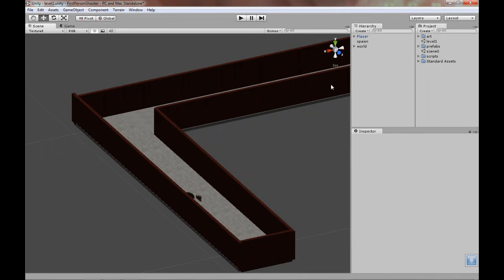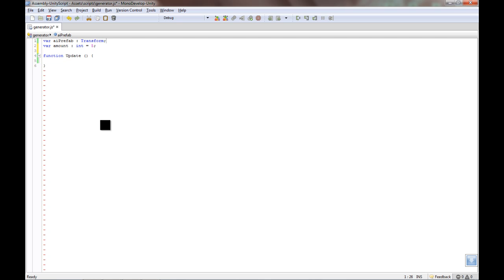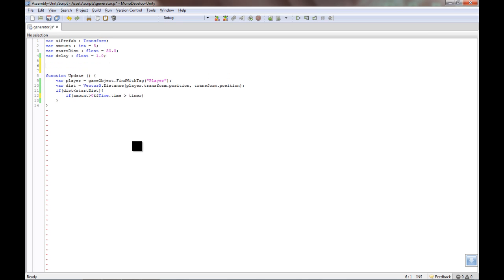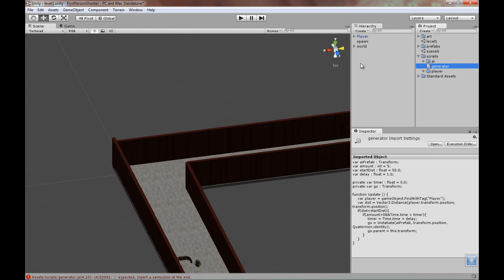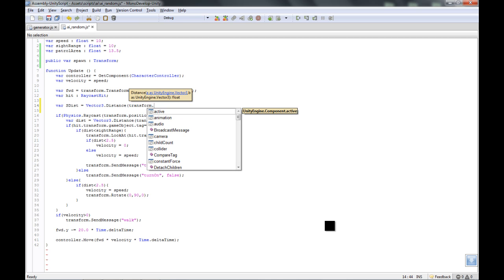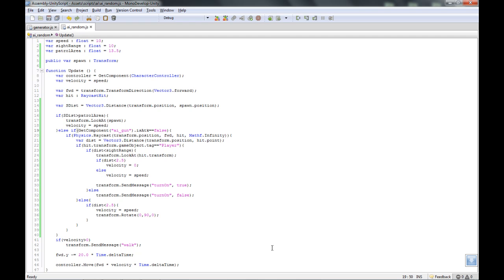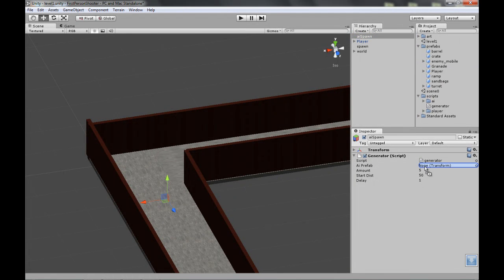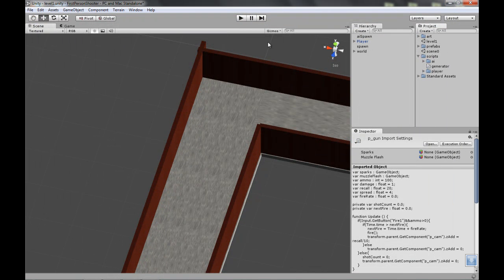Unity3d First Person Shooter Tutorial 30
The 30th in the series.